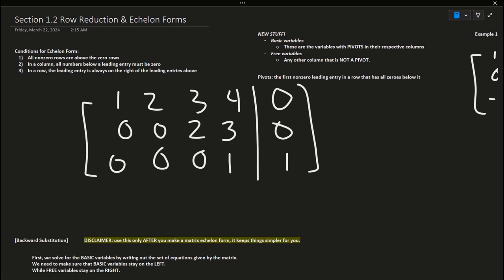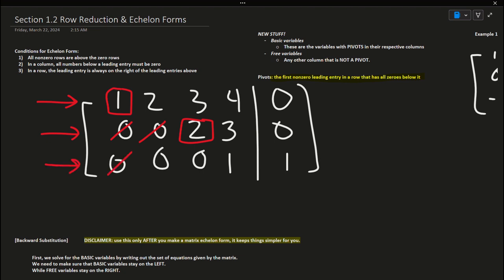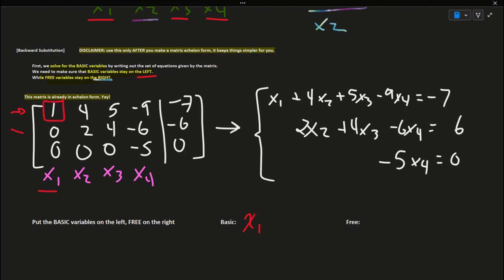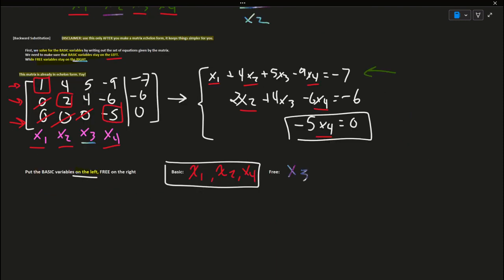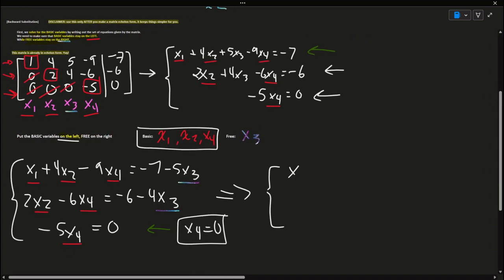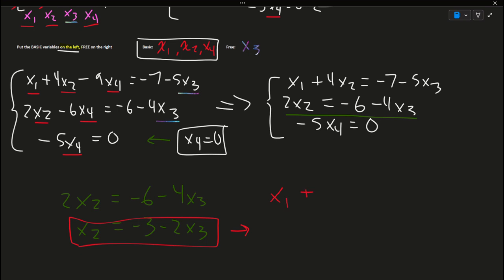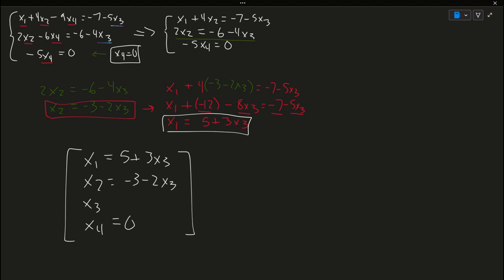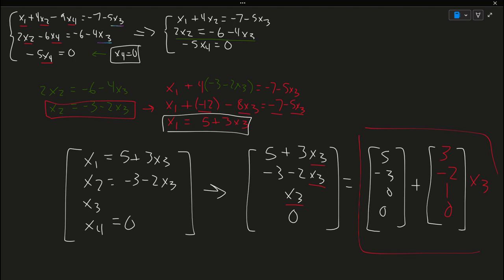Section 1.2: Basic, Free Variables & Pivots and Vector Parametric Form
Here you get a basic understanding of what a basic variable, a free variable, a pivot, and what the vector parametric form for the solution set of a matrix is.